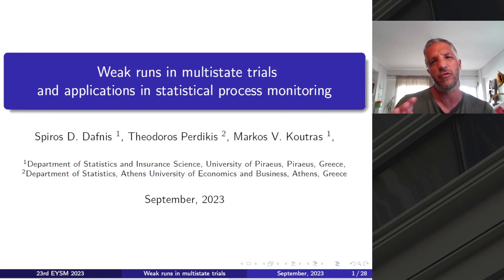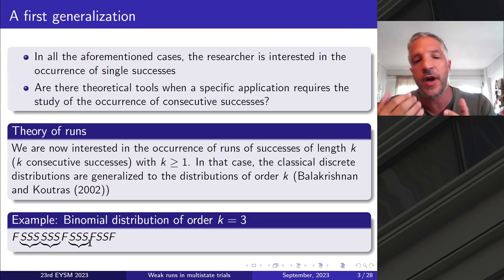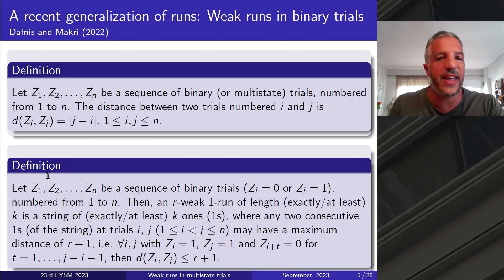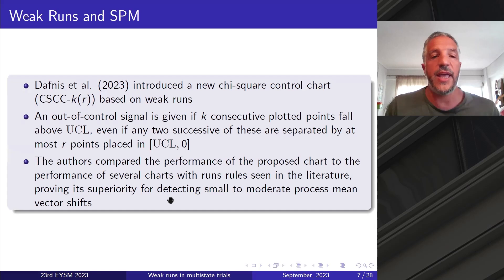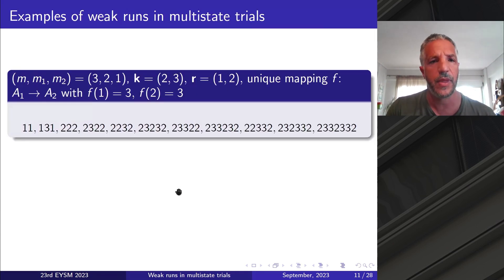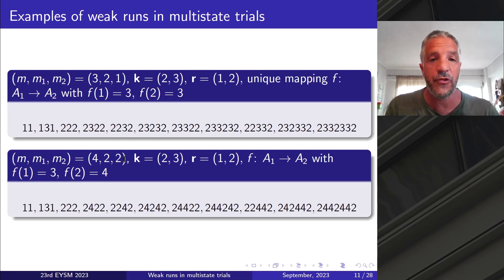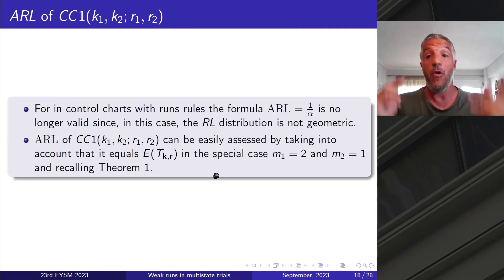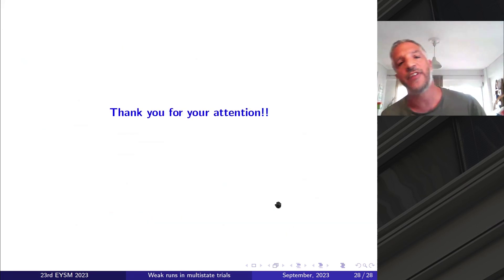Spiros Dafnis: Weak Runs in Multistate Trials and Applications in Statistical Process Monitoring